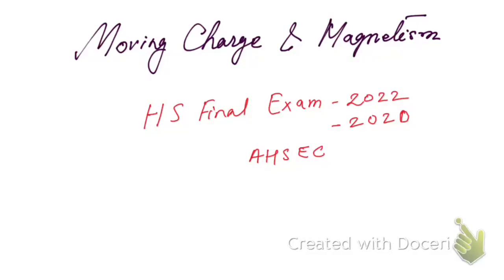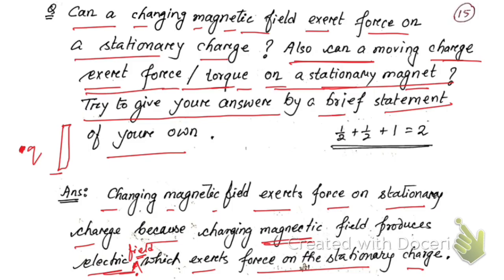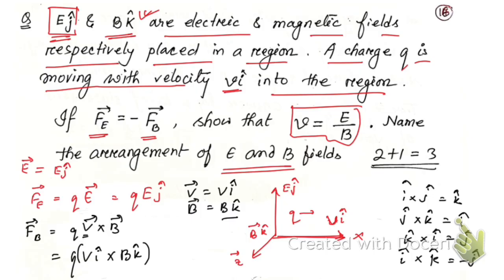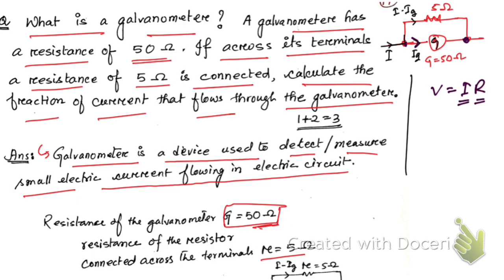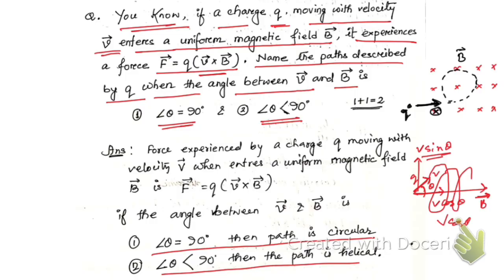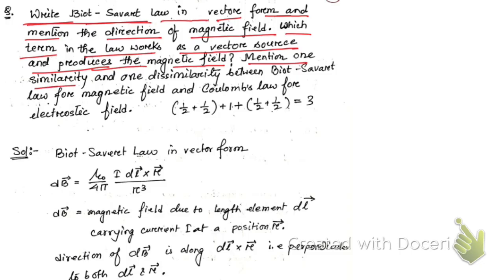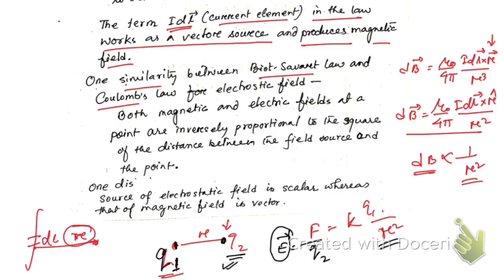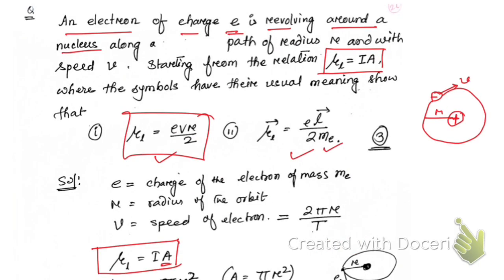Moving charge and magnetism PYQ HS Final Exam 2022 and 2020 (AHSEC)